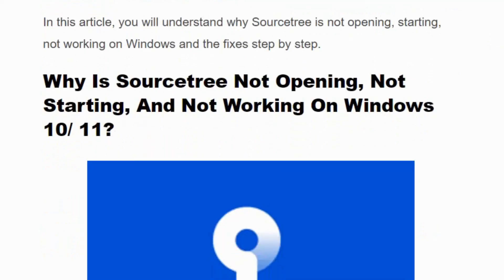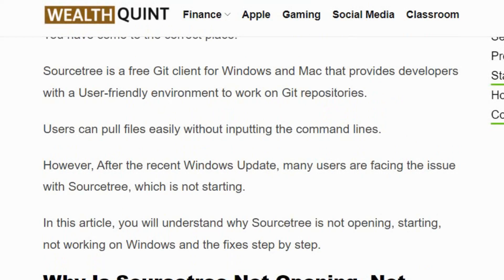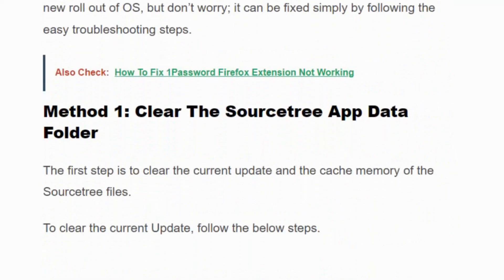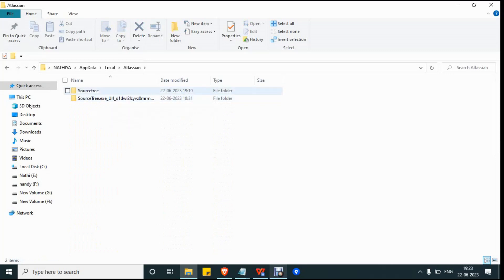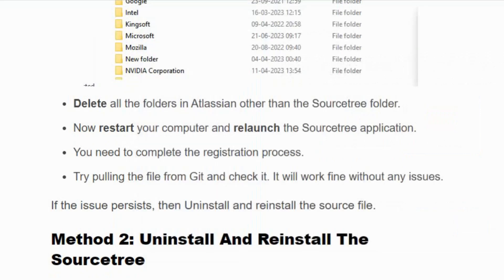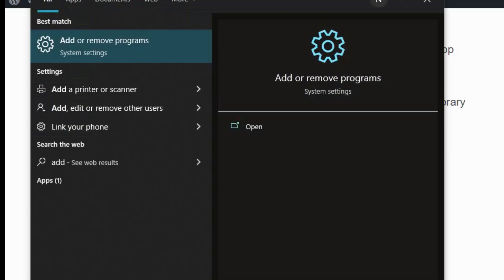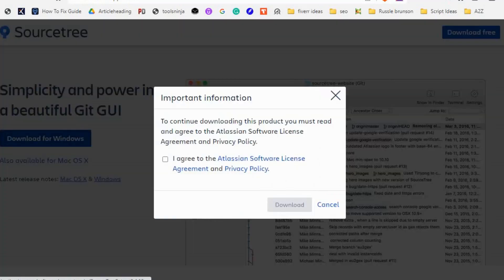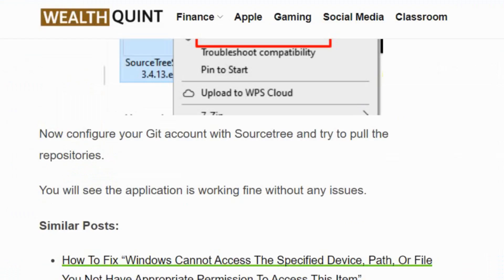How To Fix Sourcetree Not Opening, Not Starting, Not Working on Windows 10/ 11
Hello Everyone! Sourcetree is a free Git client for Windows and Mac that provides developers with a User-friendly environment to work on Git repositories. Users can pull files easily without inputting the command lines. However, After the recent Windows Update, many users are facing the issue with Sourcetree, which is not starting. In this Video you will see the fix.

0:00 Introduction
0:50 Method 1: Clear The Sourcetree App Data Folder
1:40 Method 2: Uninstall And Reinstall The Sourcetree
2:50 Conclusion